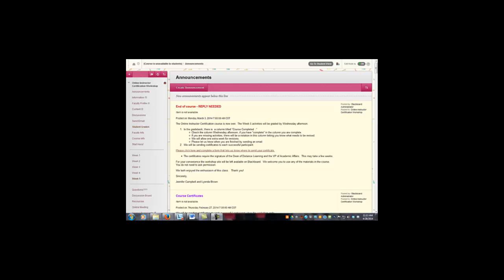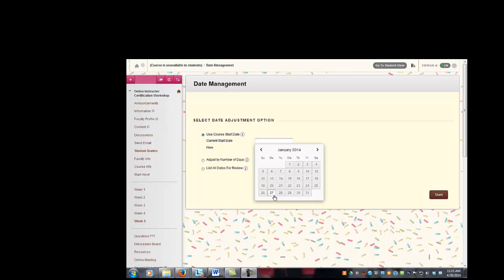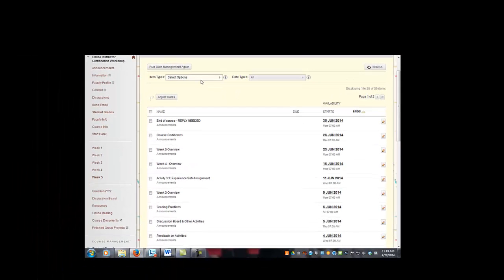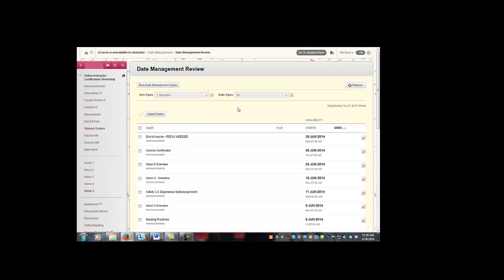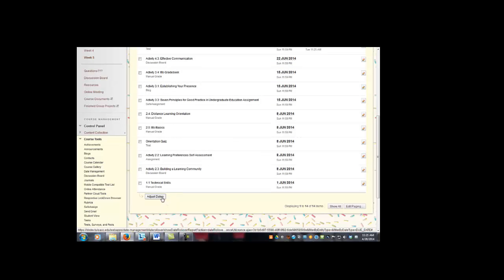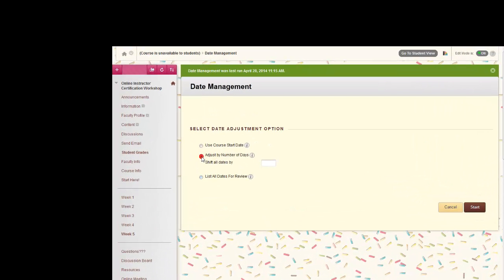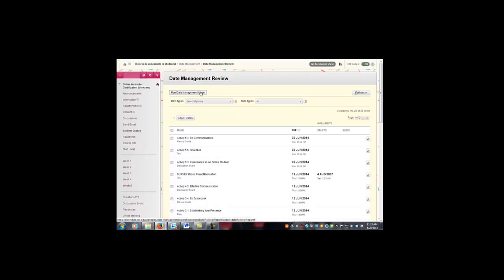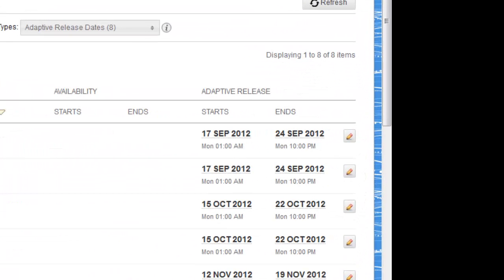Date Management Tool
This video demonstrates how to reset dates in a Bb course site